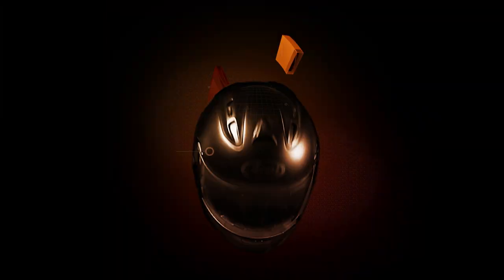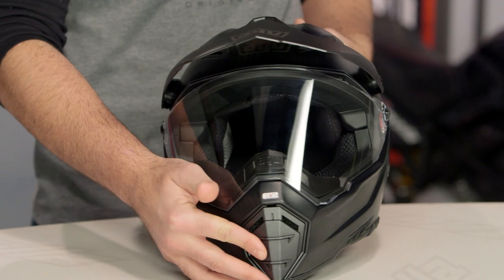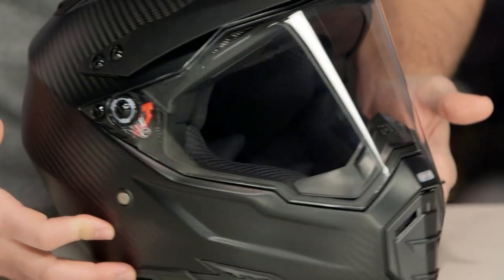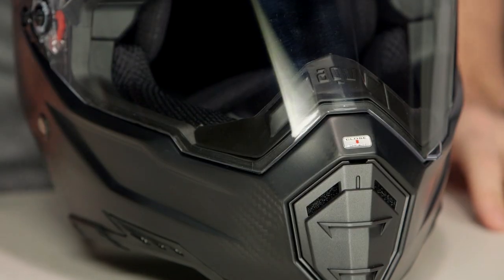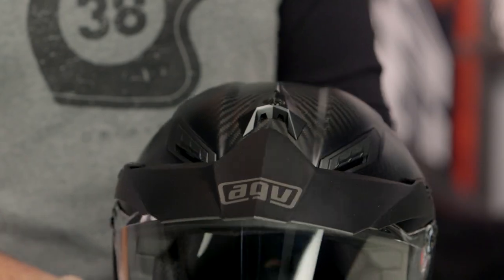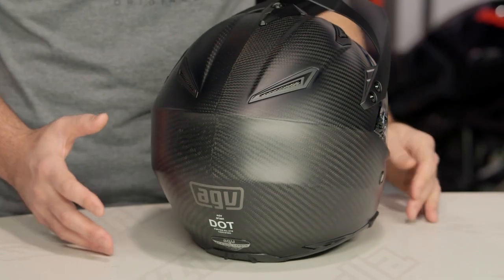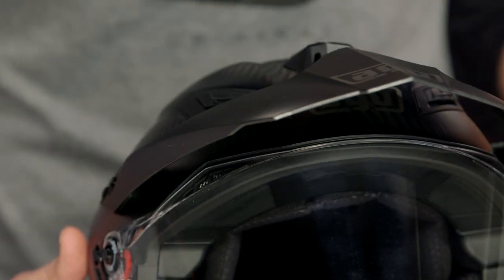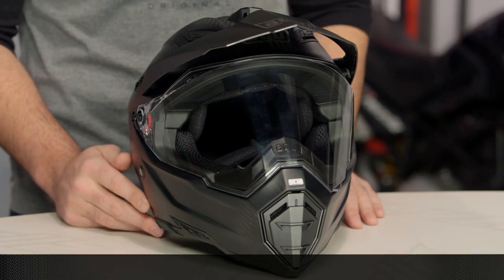AGV AX-8 DS Carbon Fury Helmet Review at RevZilla.com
AGV AX-8 DS Carbon Fury Helmet Review

The AGV AX-8 DS Carbon Fury Helmet is an aggressively designed dual sport helmet that is extremely light, highly unique, and with one of the largest fields of vision in the industry. With an outer shell that is constructed entirely of Carbon Fiber the AX8 DS Carbon Fury provides superior protective features while simultaneously minimizing weight. Additional features include an aerodynamically designed peak that affords less lift than its contemporaries, as well as an Integrated Ventilation System that moves a ton of air for increased comfort as you work hard in the saddle.